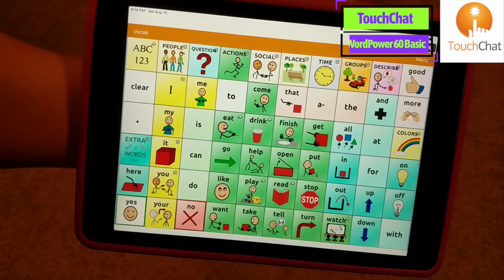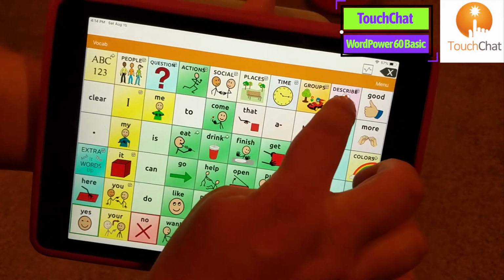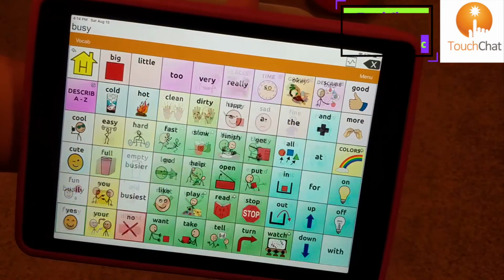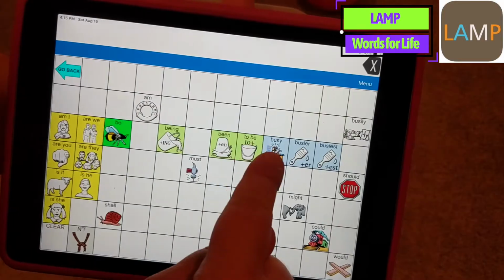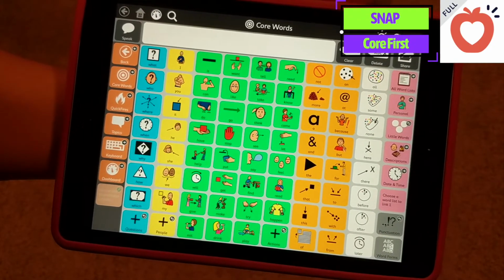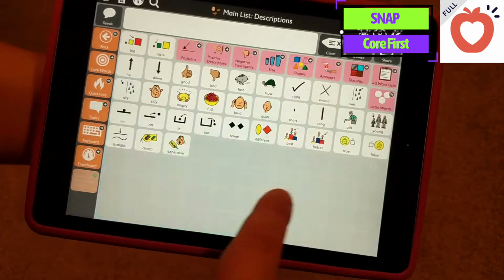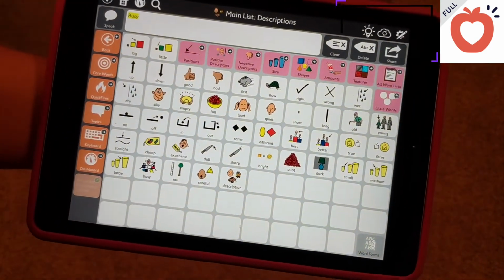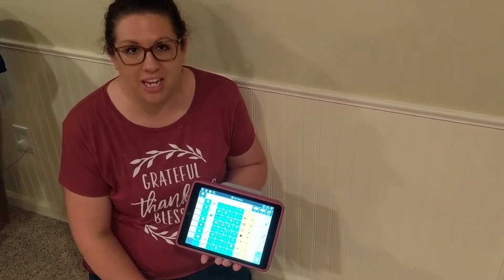Core Vocabulary in AACtion: Busy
In this video I show you how to use the word "busy" on a variety of AAC systems for a variety of  communication functions. If we want our AAC users to move beyond requesting wants and needs, we as communication partners need provide Aided Language Input for how to use core vocabulary words for different communication purposes. Watch the video for examples!